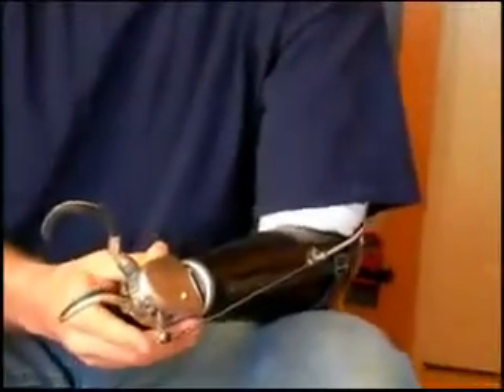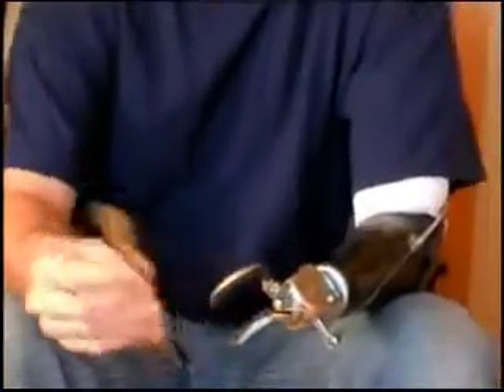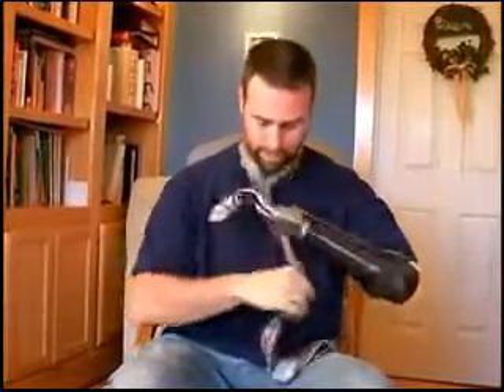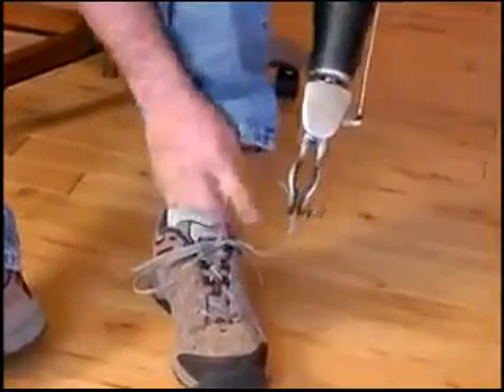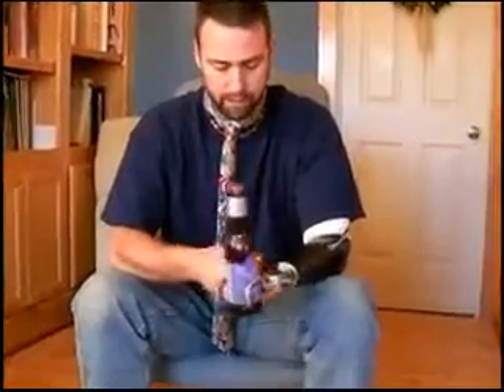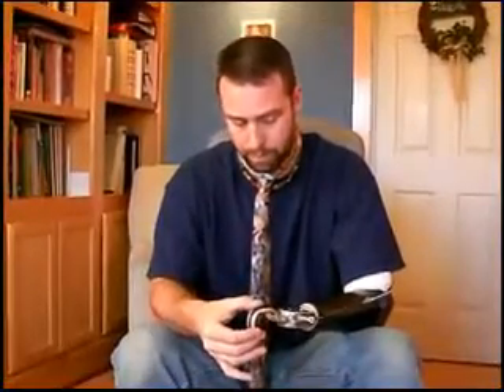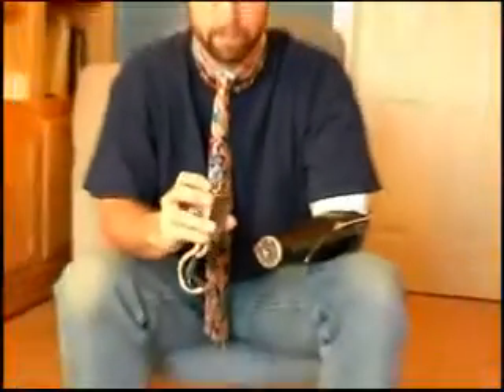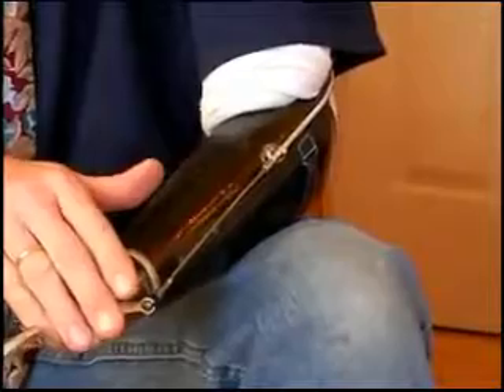Prosthetic Hook Demo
A voluntary closing and locking prosthetic hook demonstration. This hook was developed by the Army in the 1940's. Darryl, the demonstrator,  is the owner of Marins Med, a prosthetic innovation company. This hook is operated using a body-powered harness system.